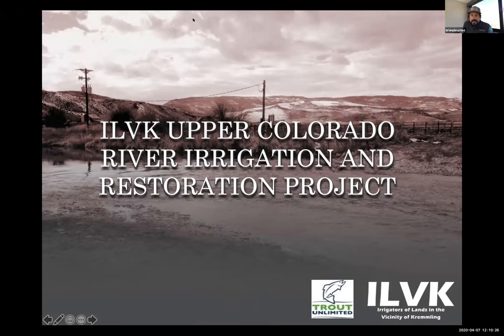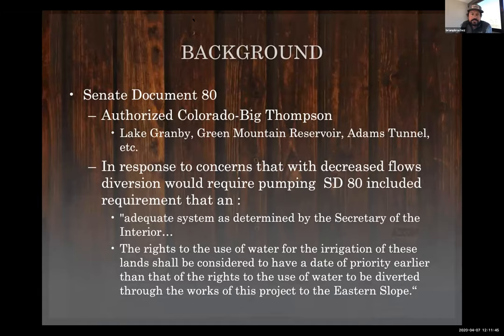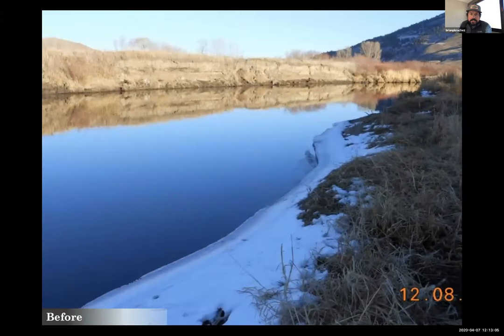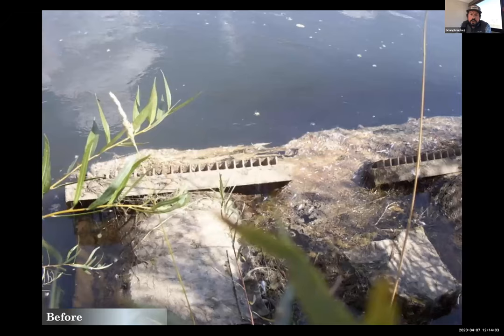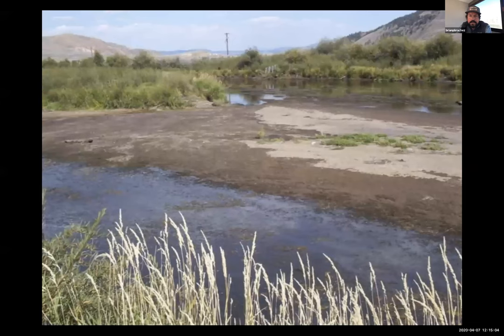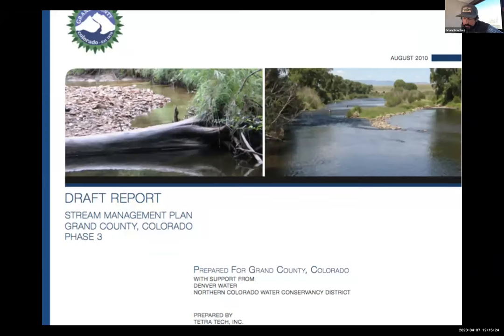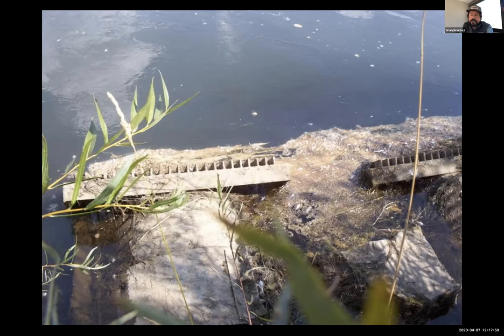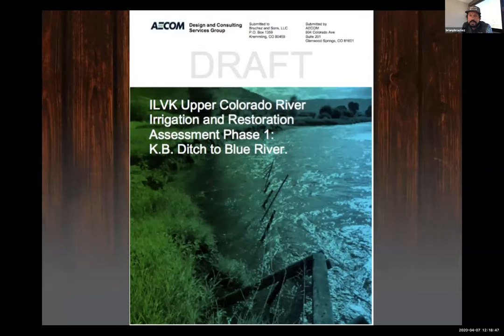Upper Colorado River Restoration Webinar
This webinar overviews the historical causes of degradation to the Upper Colorado River and provides examples of actions being implemented that are greatly improving aquatic habitat, river functioning and the ability of area ranchers to access their irrigation water.  Presenter: Paul Bruchez, area rancher and fishing guide and coordinator for the project being spearheaded by the Irrigators of the Lands in Vicinity of Kremmling (ILVK) group.